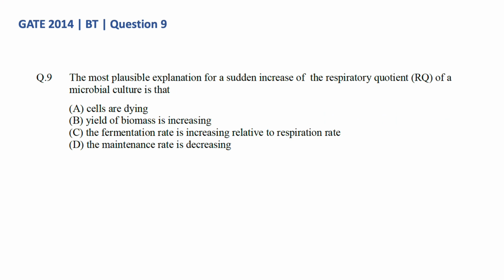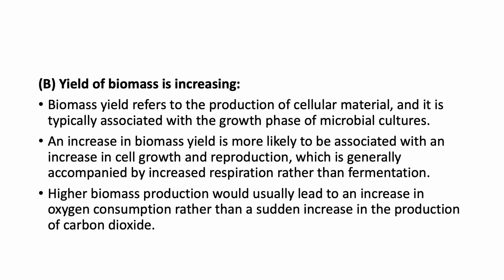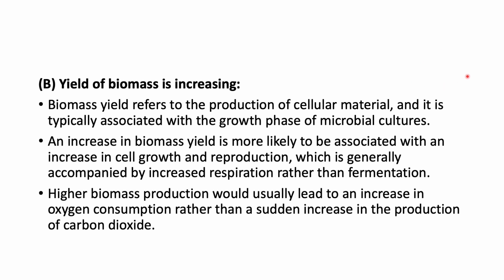Q9 BT 2014